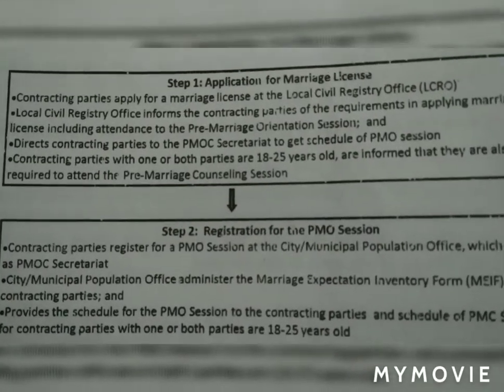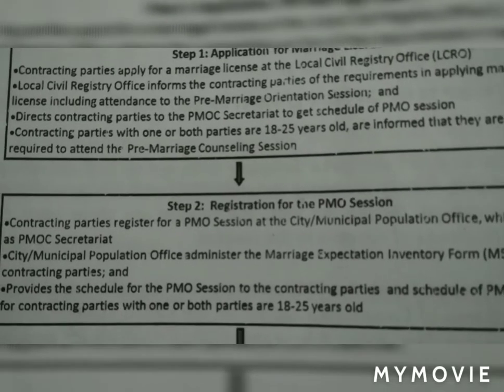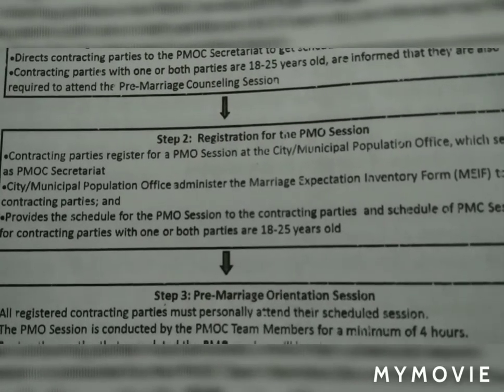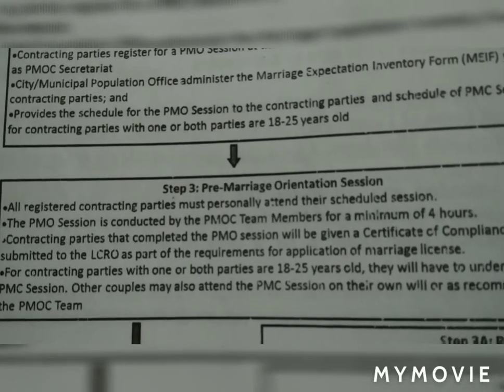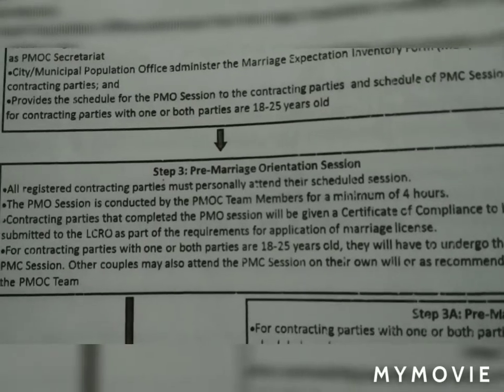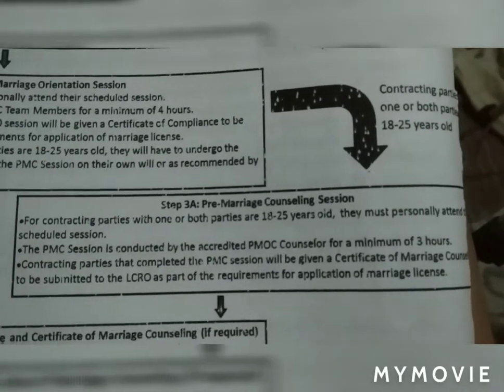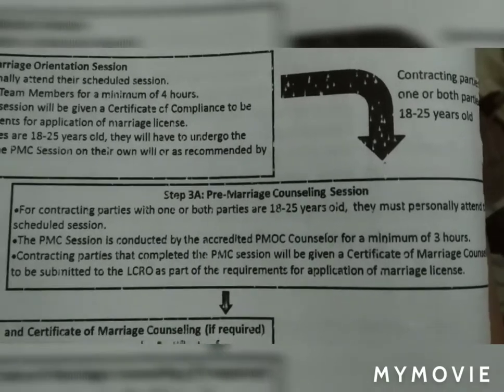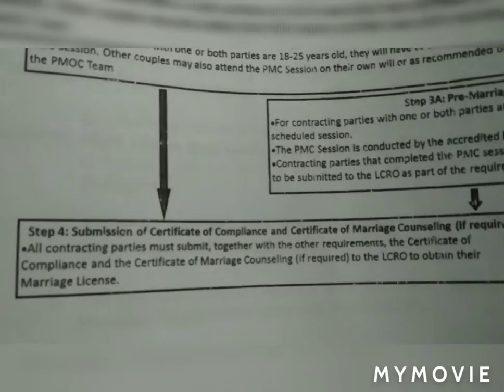PRE-MARRIAGE ORIENTATION & COUNSELING +. PROTOCOL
PMOC Protocol is the step by step process in applying for the contracting parties" Marriage License. The PRE-MARRIAGE ORIENTATION AND AND MANUAL provides these information regarding PMO Session and PMC Session.